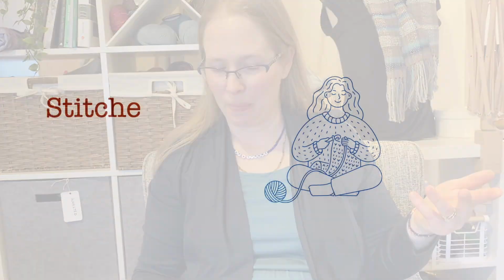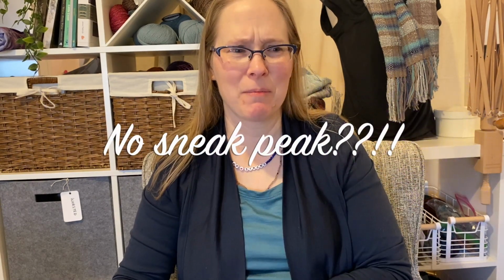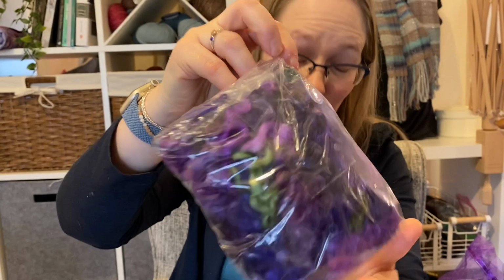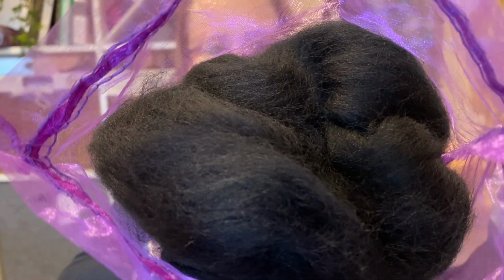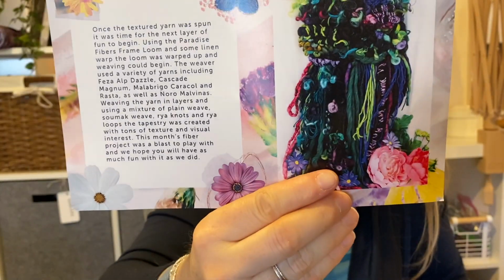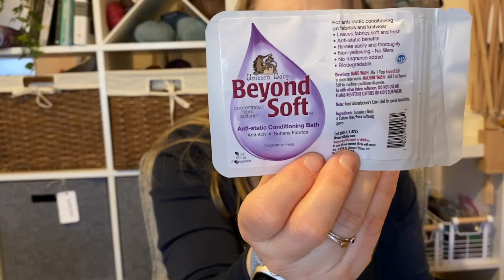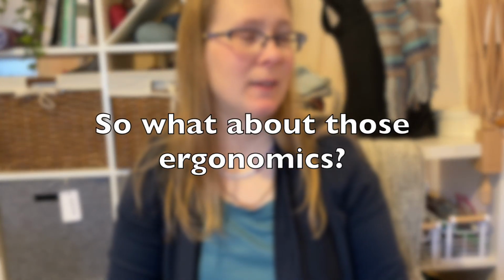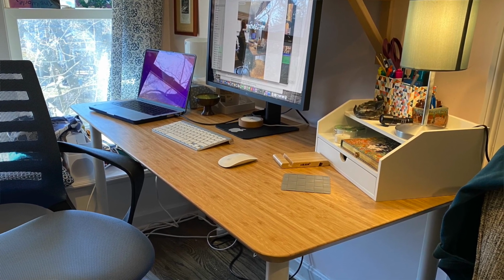Paradise Fibers - Fiber of the Month Club for March 2023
It’s the March 2023 Paradise Fibers Fiber of the Month club bag! I don’t’ think I received a preview email, so I had no idea what to expect. Based on the packaging, maybe lavender? Whoops… watch this video and count the number of times I was wrong and found something else fun instead!

I also start to talk about some of my struggles with fiber arts and ergonomics, which is one main reason I haven’t been posting more videos. More to come on that later!

Key Moments
0:00 – Introduction
0:15 – I’ve been having ergonomics issues while spinning, weaving, and knitting – oh no!
2:10 – Paradise Fibers March 2023 Fiber of the Month Club unboxing/unbagging
11:30 – So what about those fiber arts ergonomics?